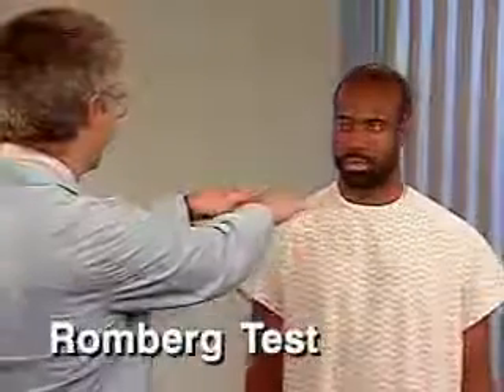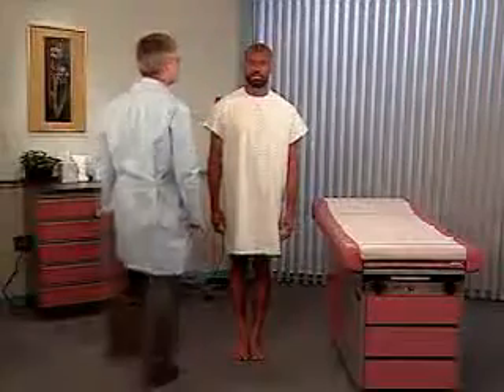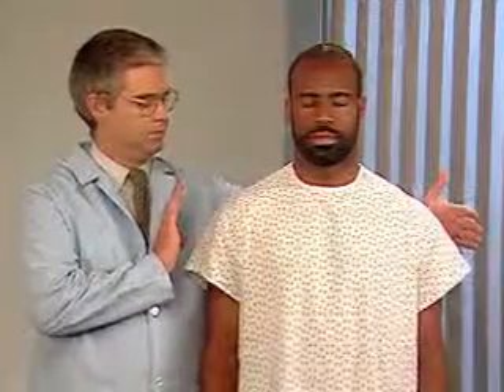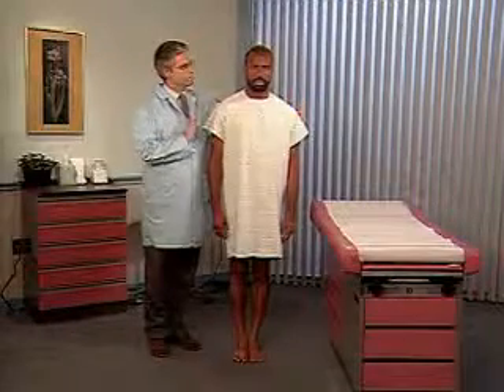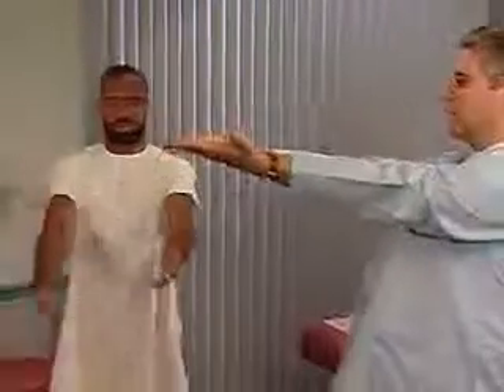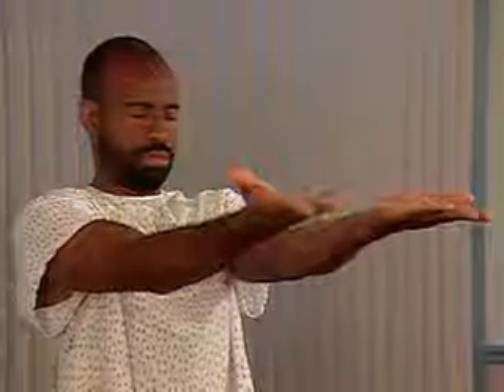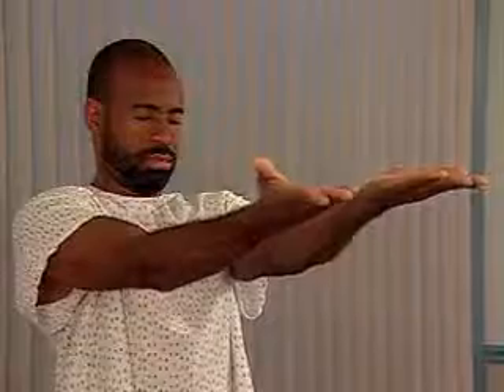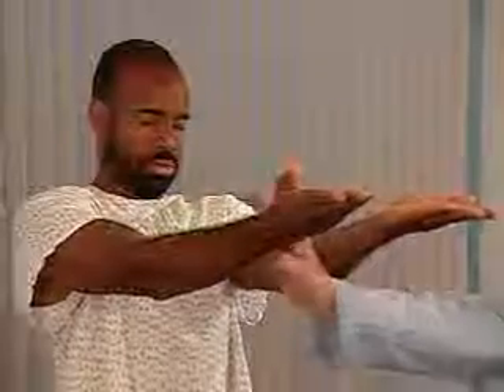Stance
Neurologic Motor System and Reflexes
Neurology